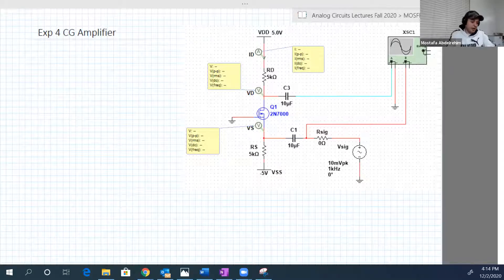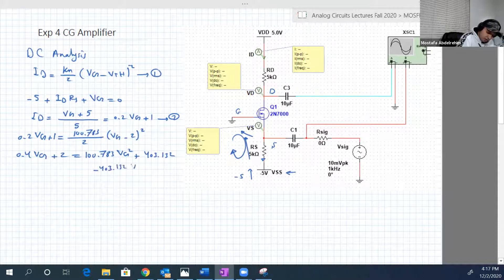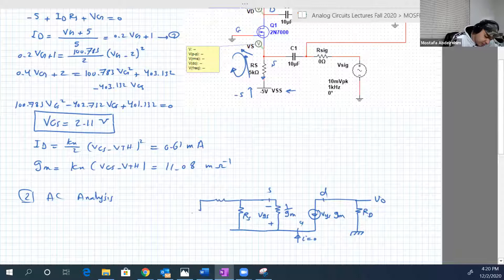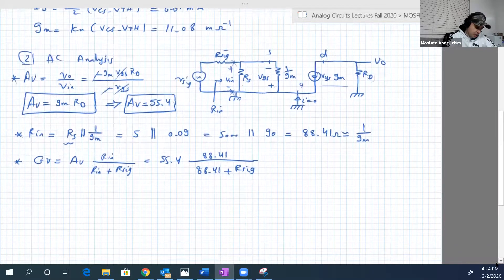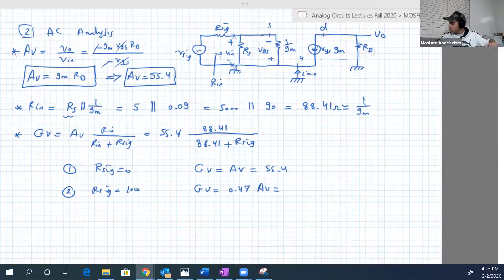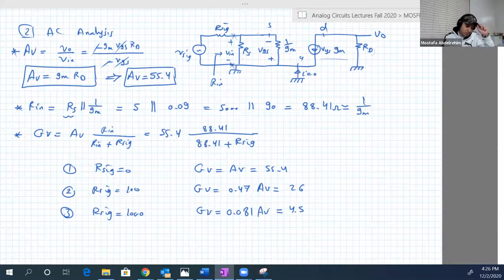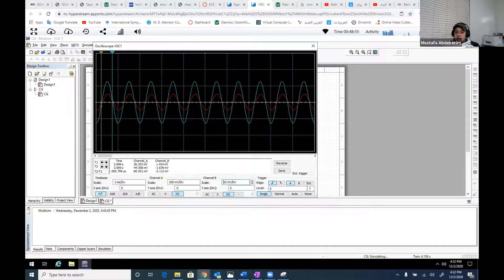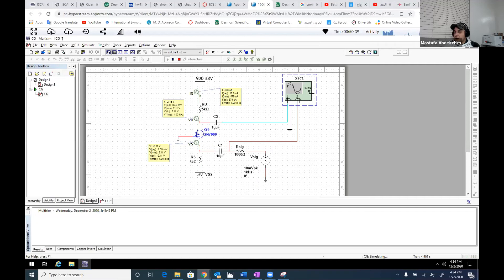Lab 10 Common Gate Amplifier in Multisim - The effect of Iow input resistance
Lab 10 Part 4 : Common Gate Amplifier in Multisim
The effect of Iow input resistance